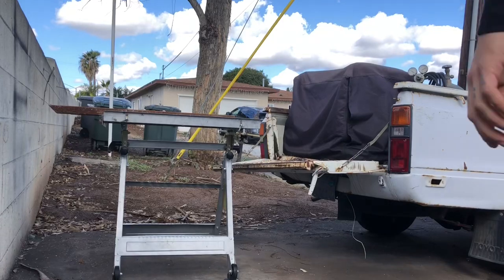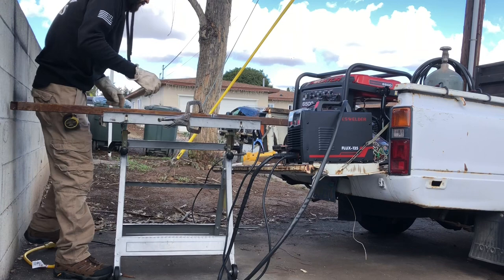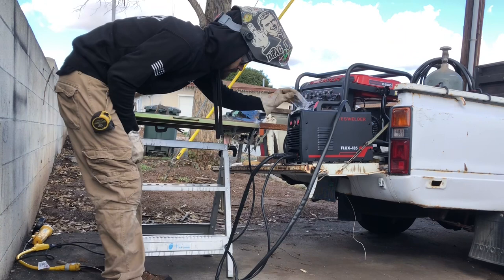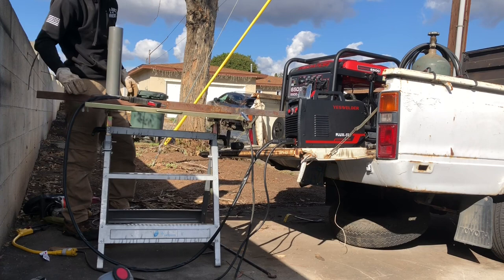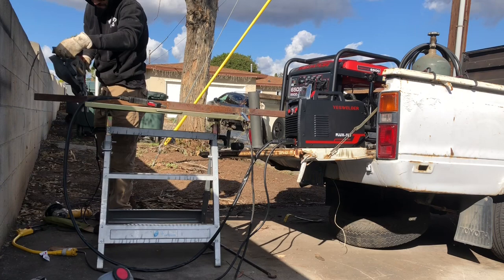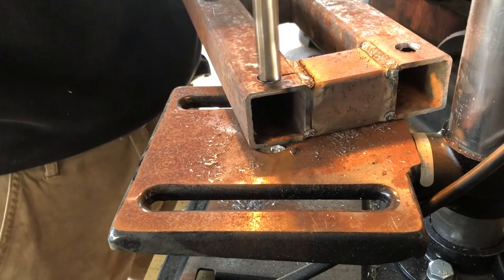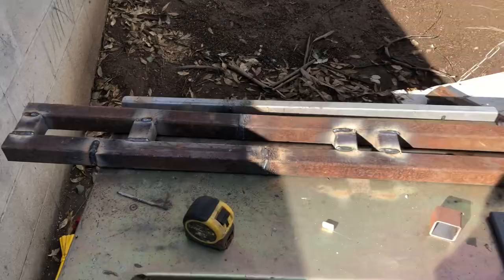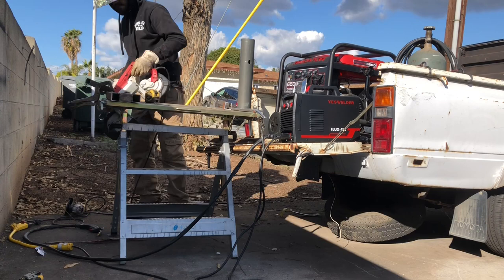Harbor Freight Truck Bed Crane Install! (Yeswelder Flux-135 Review)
Anbull Bandsaw:

Anbull Portable Band Saw with Upgraded Removable Alloy Steel Base, 45°-90° Metal Cutting, 10A 1100W Motor, 5-inch Deep Cut, with .025-by-44-7/8-Inch 14 TPI Saw Blade and Led Spotlight